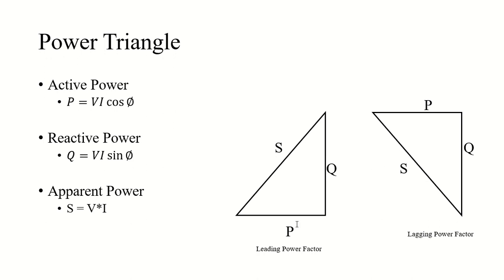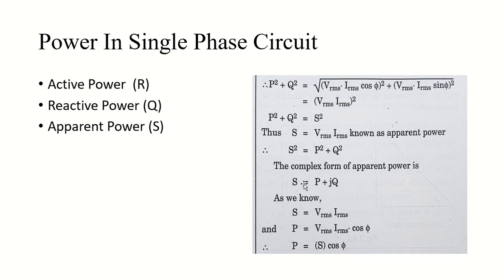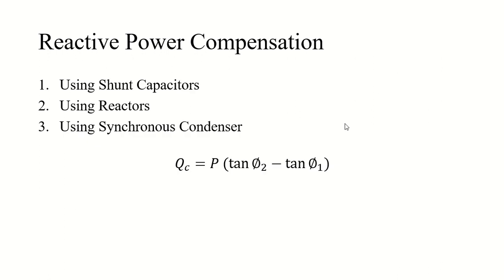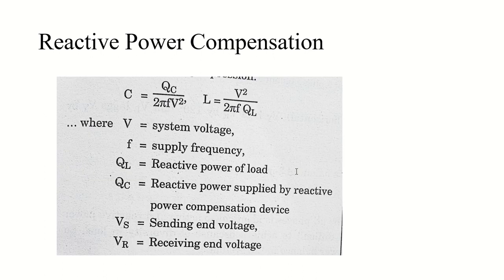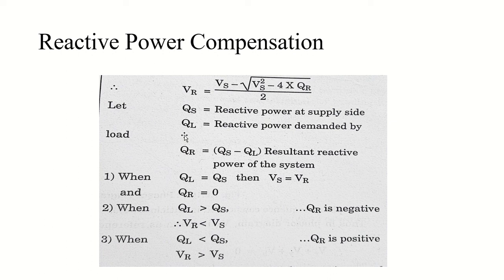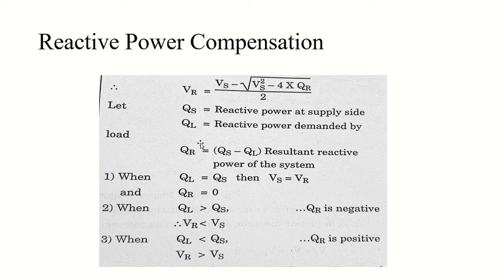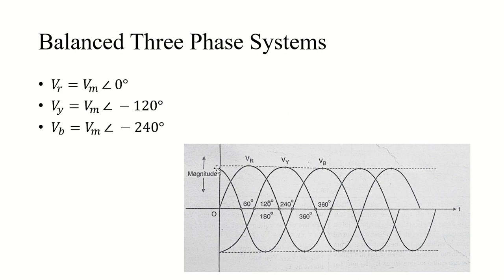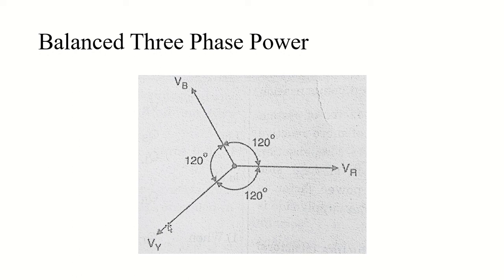Reactive Power Balance |Reactive Power Compensation | Balanced 3-∅ System| GTU EE Sem - 5 PS-2 CH-1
In this video we have discussed about power triangle, Reactive or Complex Power Balance, The Compensation of reactive power, Balance of Three phase systems and the about the balanced three phase power.